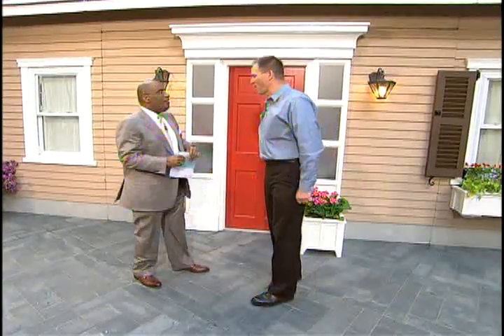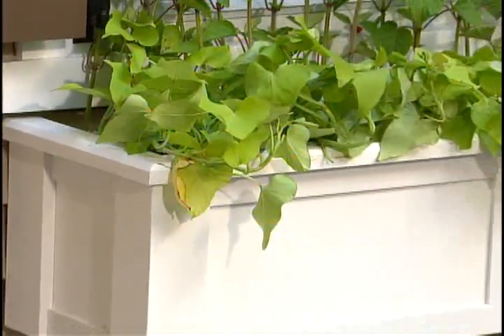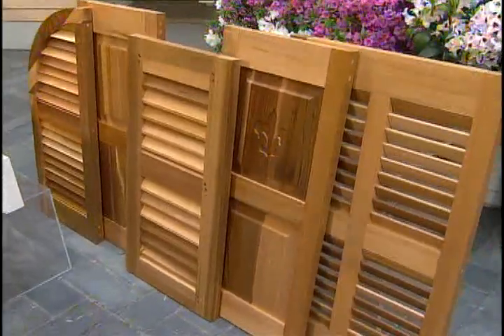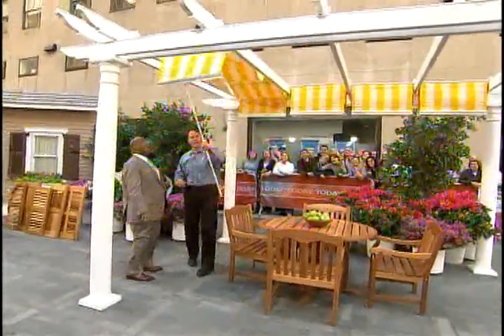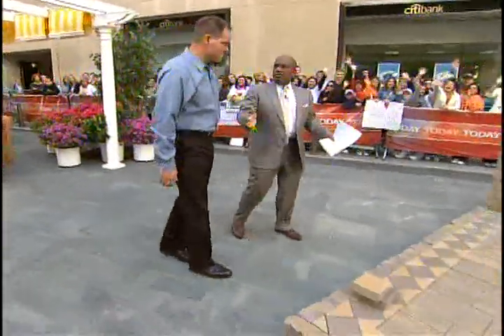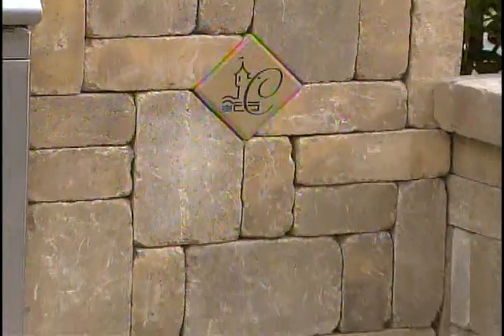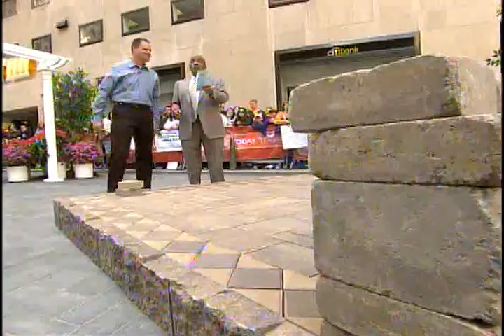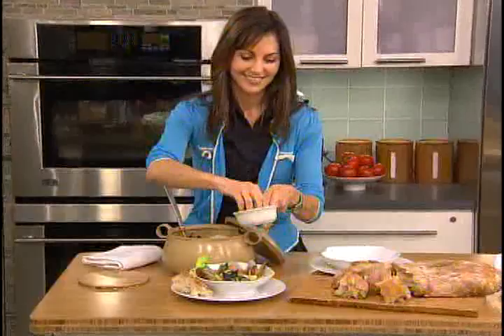Backyard Kitchen and Patio on the Today Show / Cambridge Pavers with Armortec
Cambridge Pavingstones with Armortec as featured on the "Today Show" from NBC. Interesting group of home projects to make the backyard space become part of the home and add value. See our :Cambridge paver" YouTube videos on "How to Install Cambridge Pavers" and making wall projects from "Old English Stone" featured in the backyard Kitchen shown in this video. Cambridge offers hundreds of shapes, sizes and colors of Paving Stones and Walls. find a local distributor and See Us